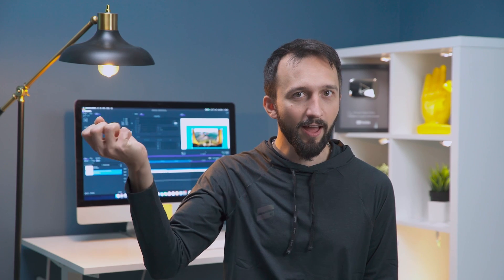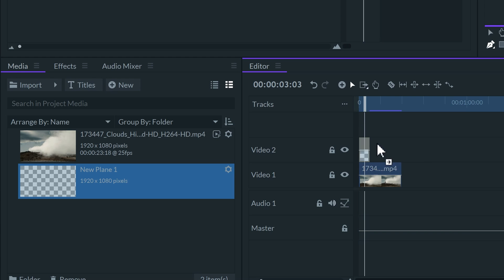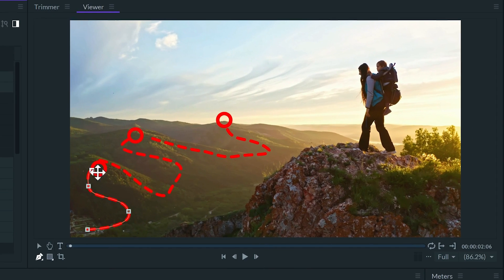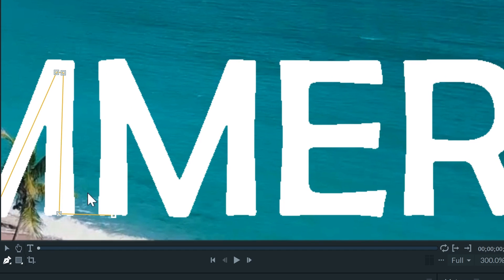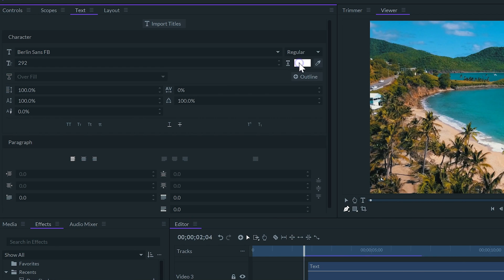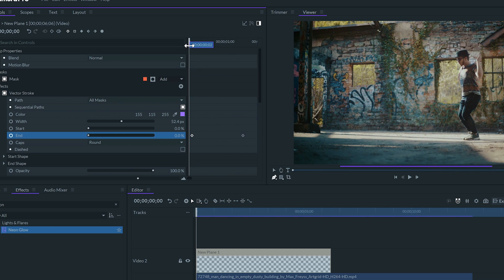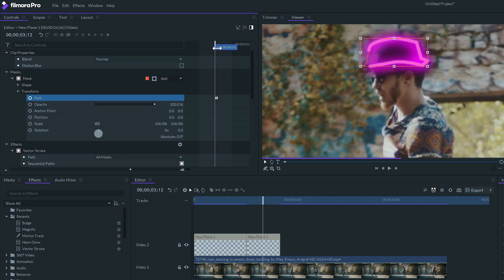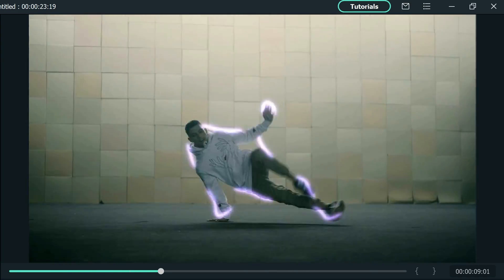Cool and EASY Way To Animate Lines | Wondershare FilmoraPro Tutorial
Create animated graphics in FilmoraPro! // Do you like making animations in your videos? In FilmoraPro, you can animate shapes to create cool effects. In this FilmoraPro tutorial video, I’ll show you how to make animated lines and 3 different ways you can use animated lines in your videos!

0:34 FilmoraPro 101: Stroke and Vector Stroke Effect
2:08 How to make on-screen graphics
4:08 Easy text reveal animation
6:36 Dance Line Animation